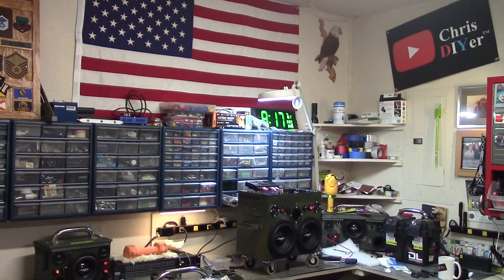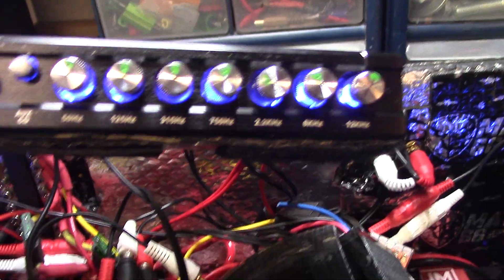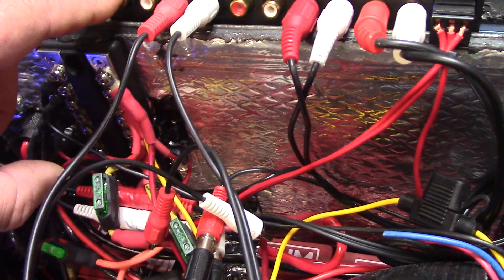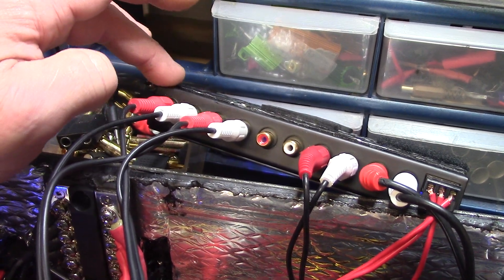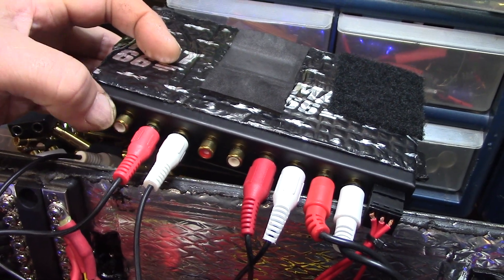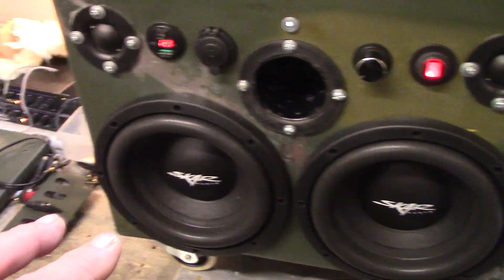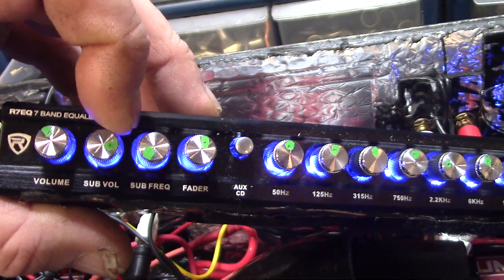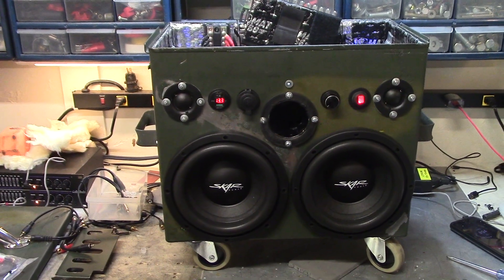Car stereo equalizer question: combining sub out + main speaker outputs for more low bass control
Chris DIYer Amazon Store: